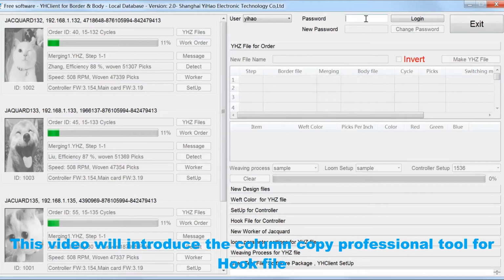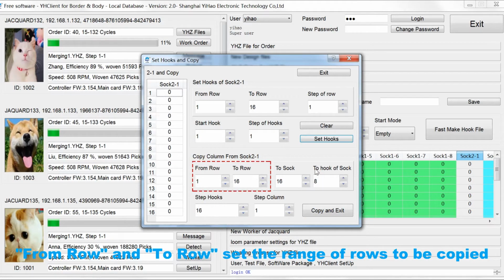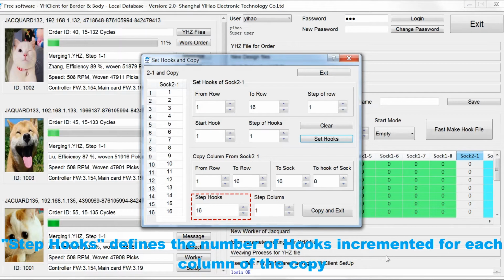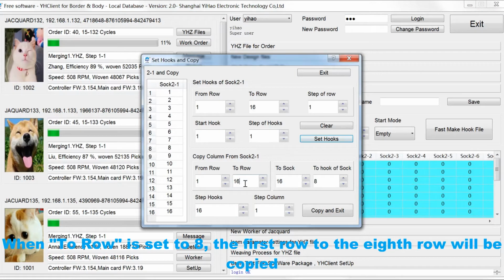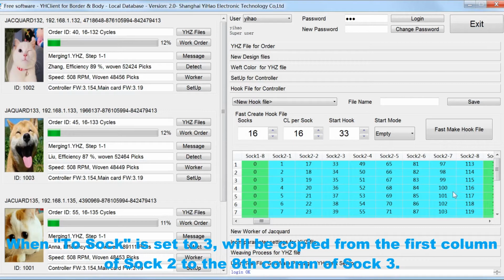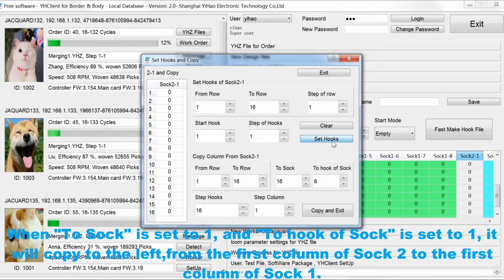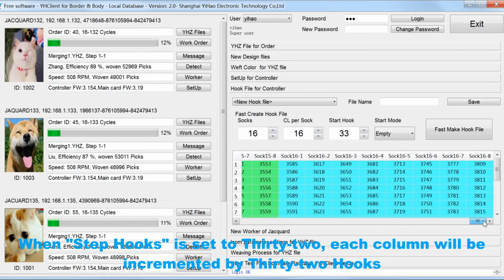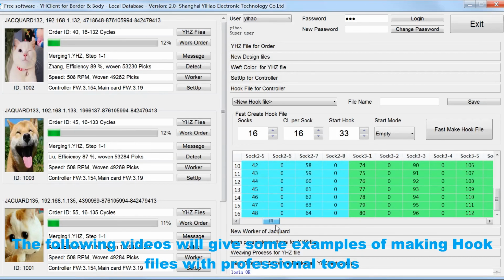Column copy professional tool of Hook file for electronic jacquard Wifi Controller